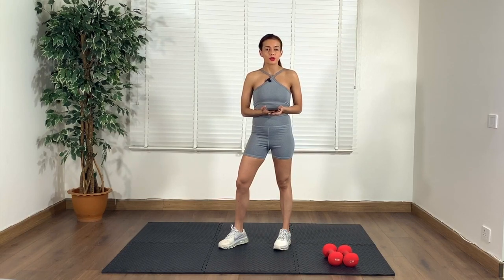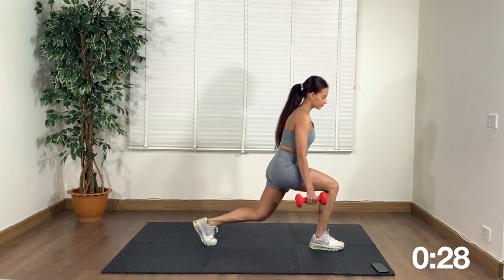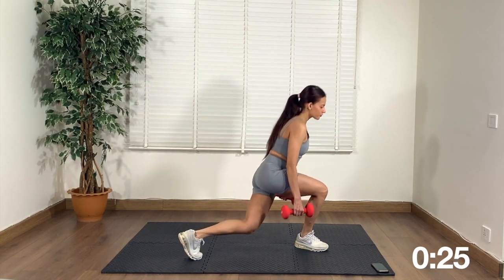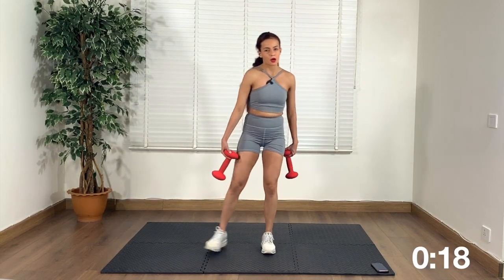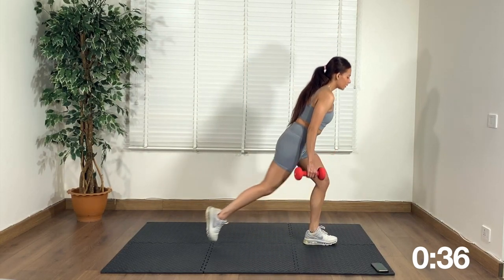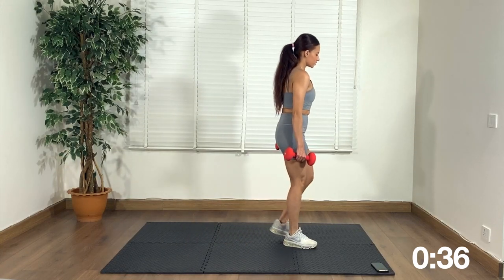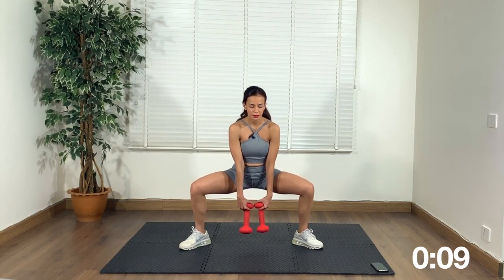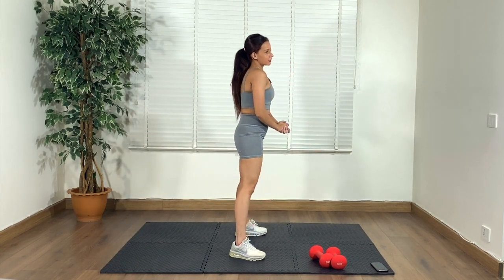15 Minute Dumbbell Lower Body Home Workout (No Jumping)